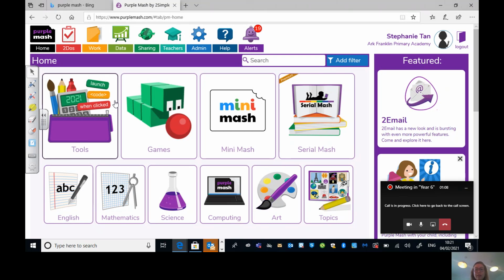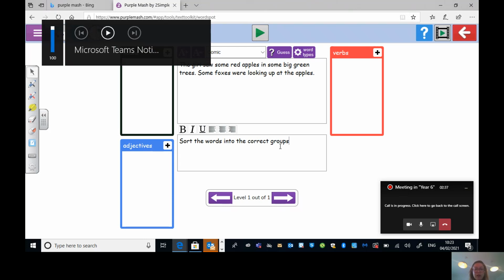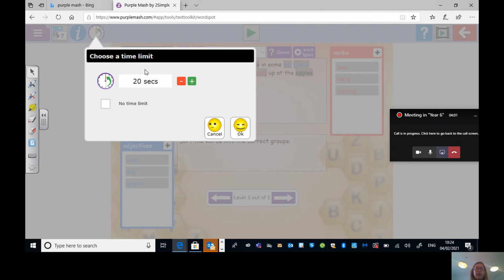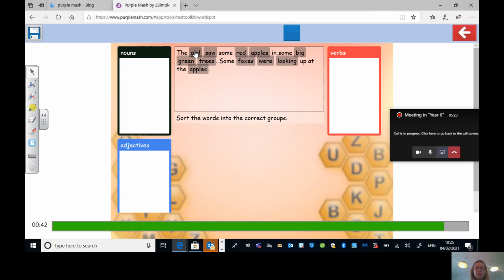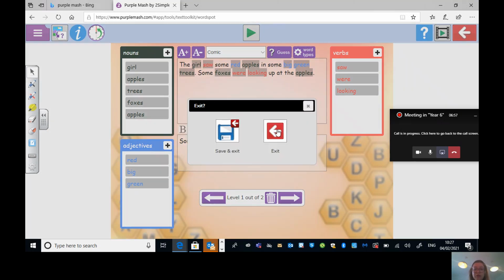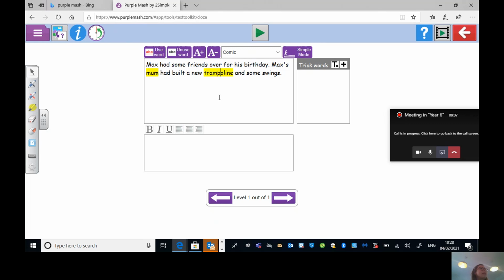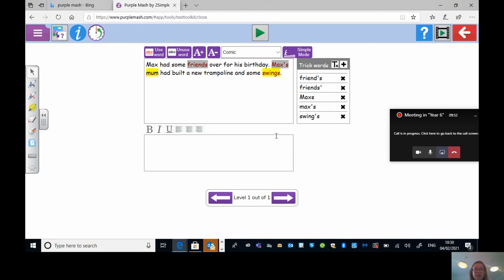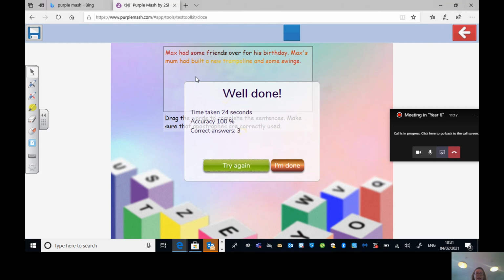Computing - Y6 - Friday 5 February 2021